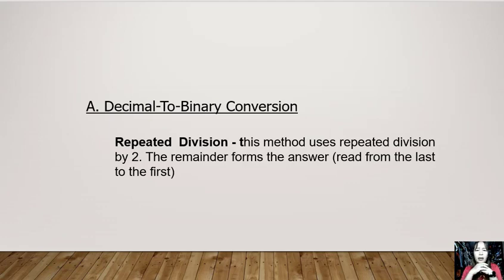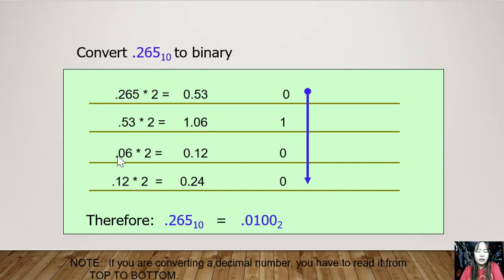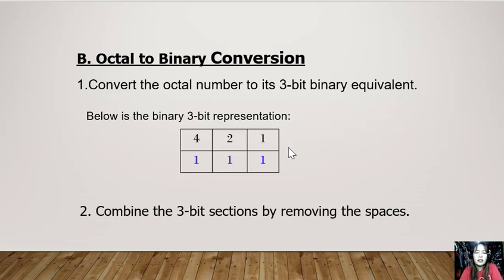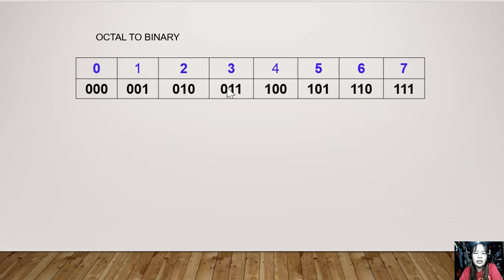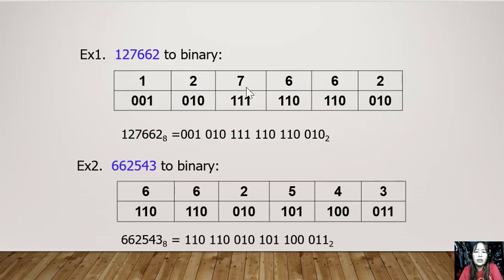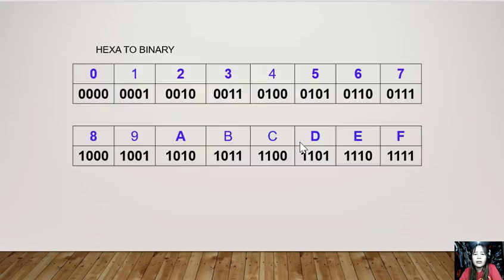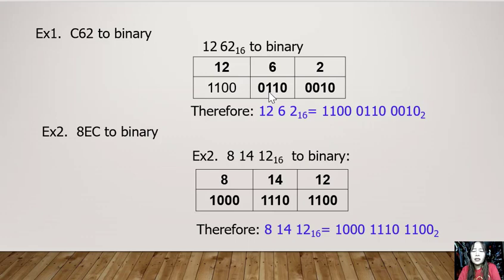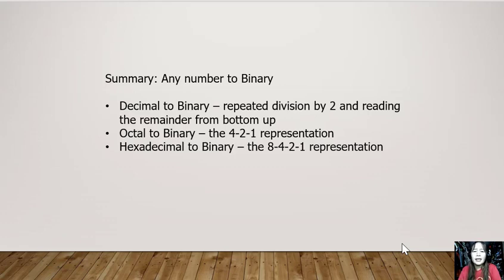Number System: Converting Any Number to Binary